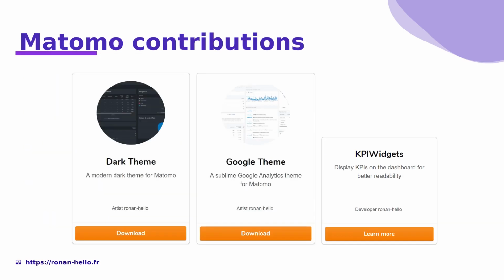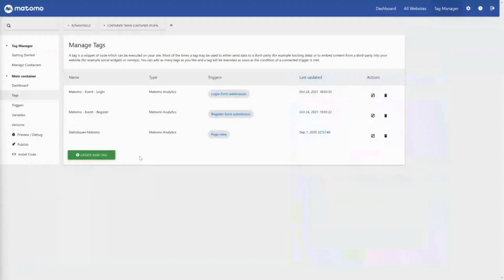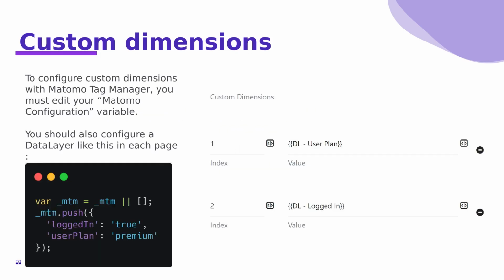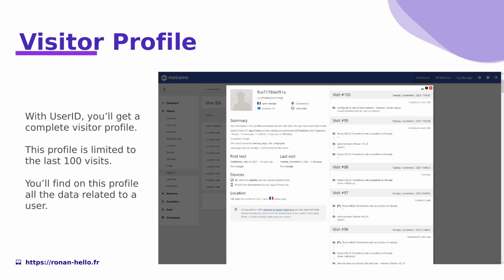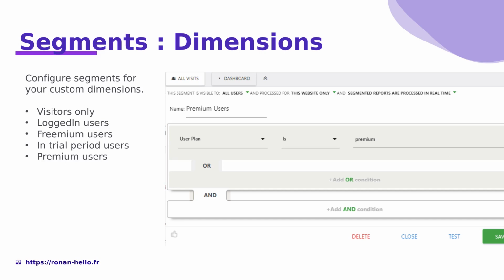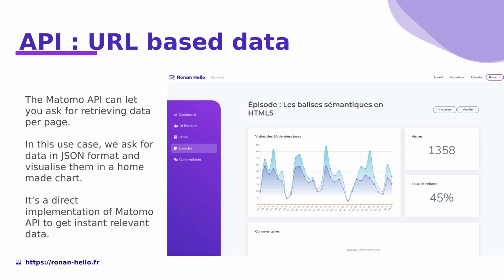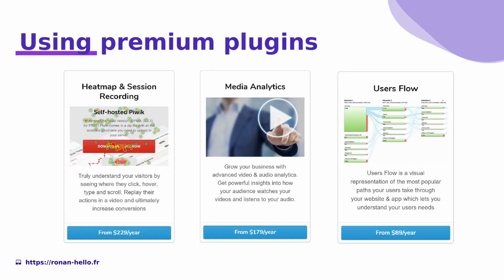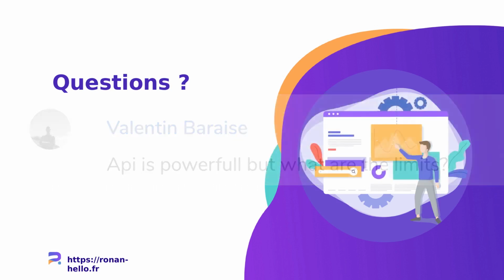How to configure Matomo for a SAAS and get relevant data for your business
In this talk, you will learn how to use the full power of Matomo to collect data useful in improving your SAAS software.

We will see how to monitor errors, how to configure strategic custom events for your SAAS and much more!

Speaker: Ronan Hello

Web and digital analytics developer and trainer. I develop plugins and themes for Matomo (available on marketplace). Feel free to discover my free training on my website.